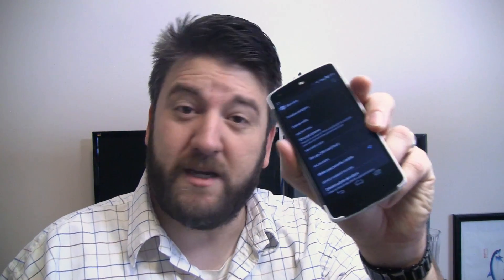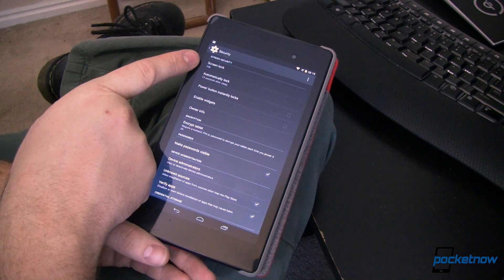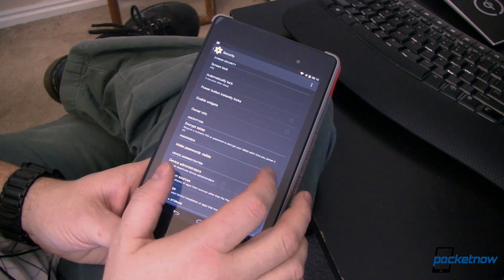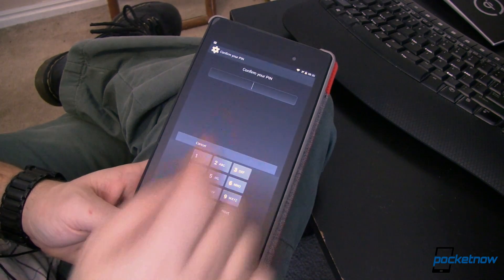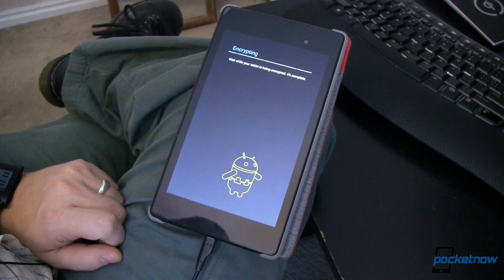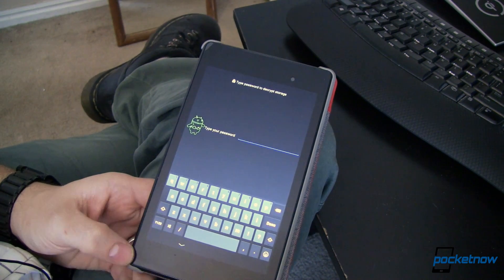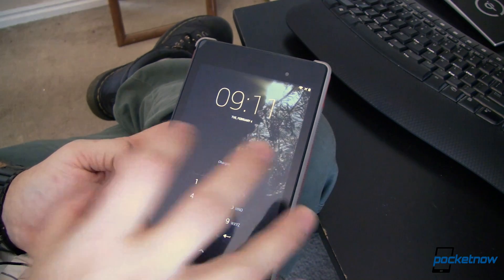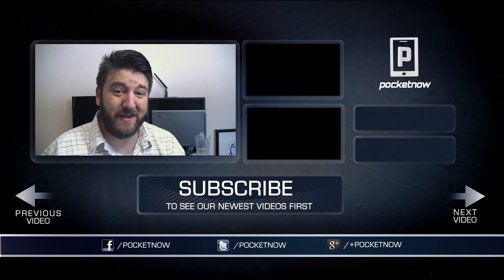How to Encrypt Your Android for Extra Security | Pocketnow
Get the full scoop here: /2014/02/04/android-encryption

You're out on the town, you're having fun, and your smartphone is the furthest thing from your mind -- until you get home and check your pockets, and it isn't there. It's happened to the best of us, even some important people at Apple have left their super-secret prototype phones in bars. Here's how you can use encryption to make your Android a little bit more secure just in case it gets lost somewhere along the way.